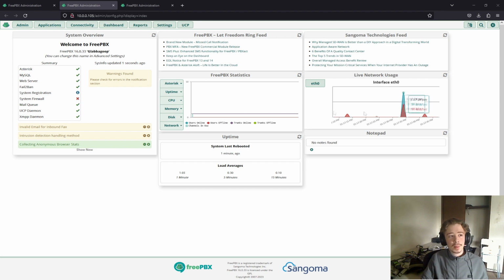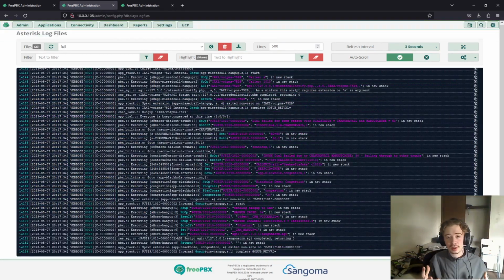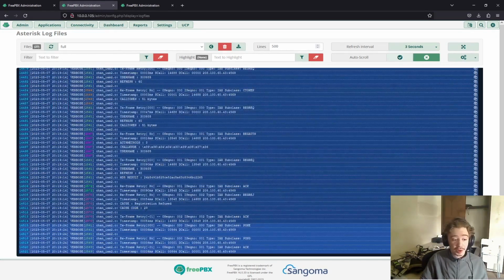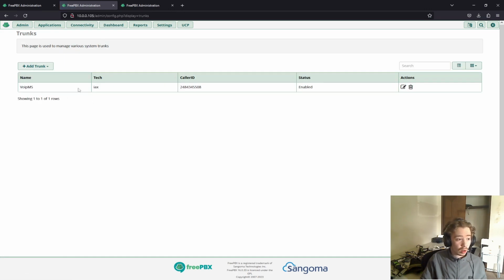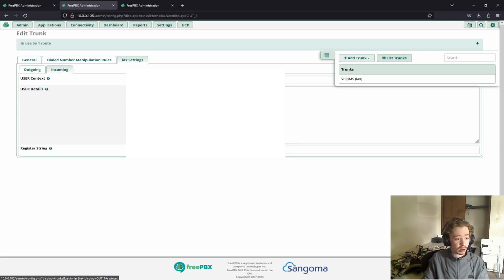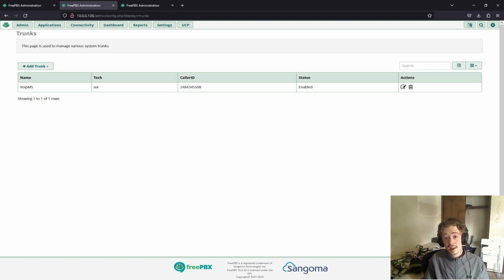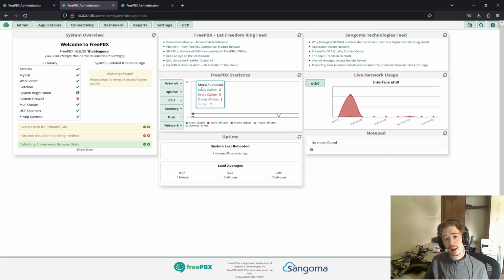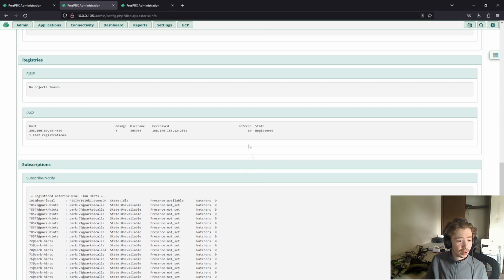Cause Code 29 and 50 or Congestion Failure Messages? Check these IAX2 Settings!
Always double check your trunk information, that is 9 times out of 10 what my issues have always been. Pay attention to detail!